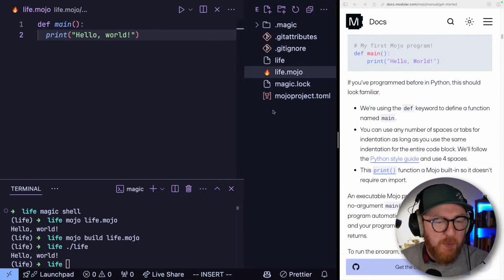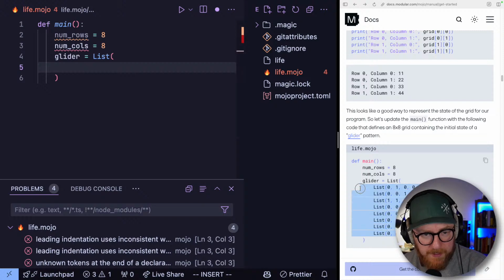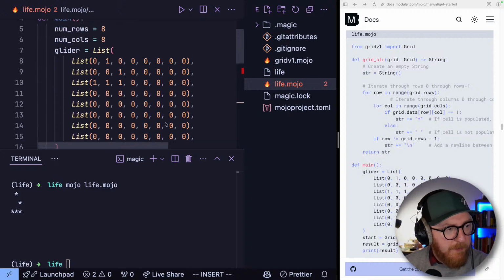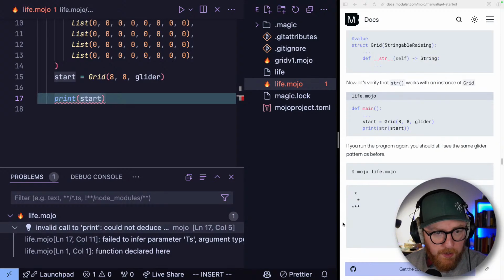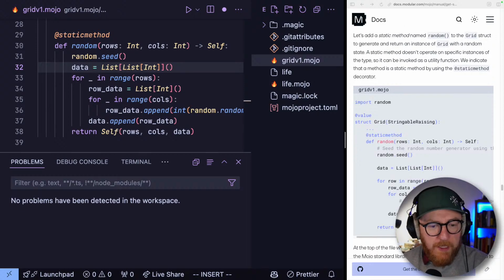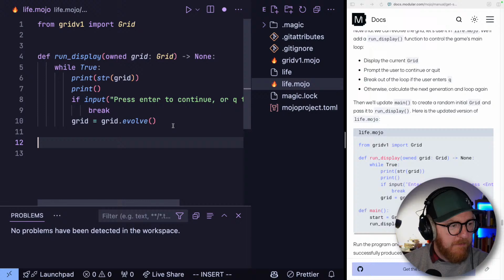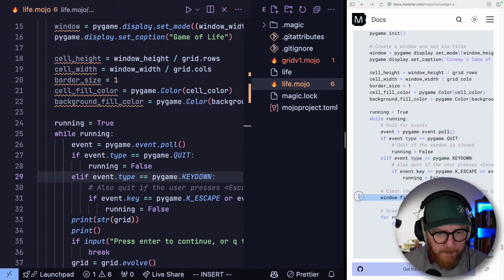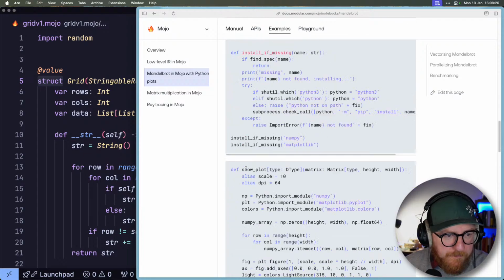Exploring Mojo Programmign Language